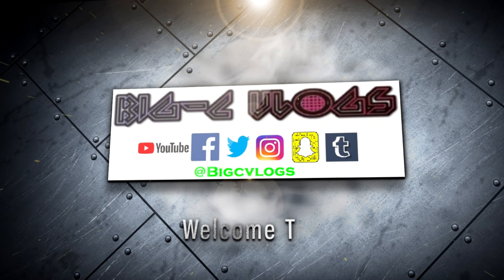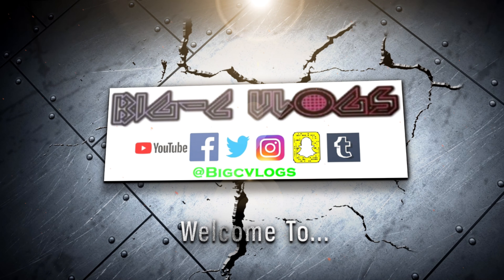NOW VLOGGING ON A GOOGLE PIXEL XL 2!!!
6 months after the release...I have upgraded my phone to the Pixel XL 2.

I was trying to wait, but the storage on my Pixel XL was not enough and was causing me a lot of issues when recording.

Check out the difference in the Pixel XL and the Pixel XL 2.